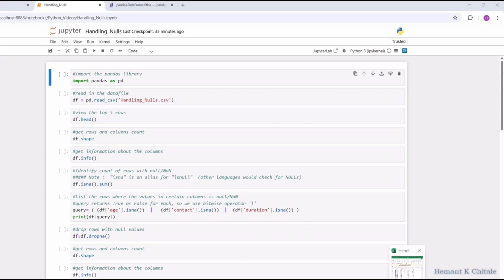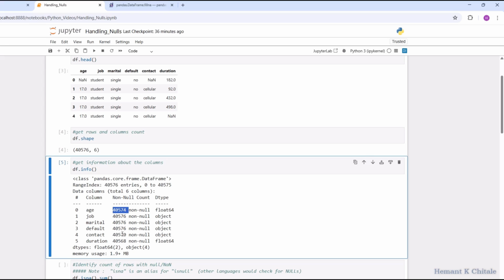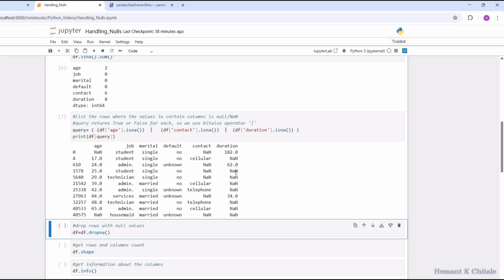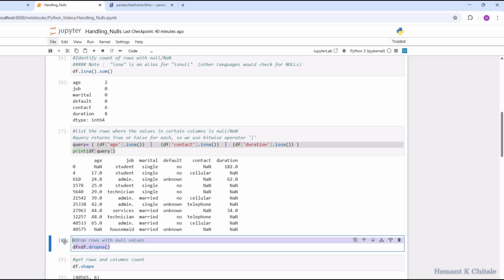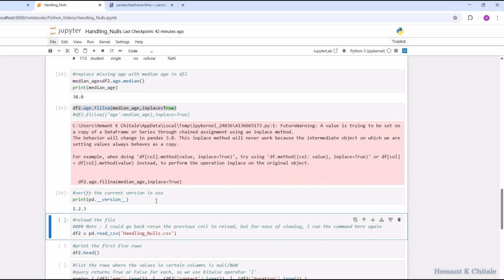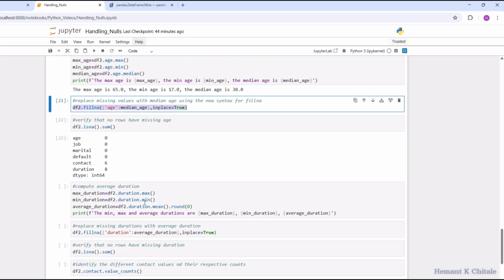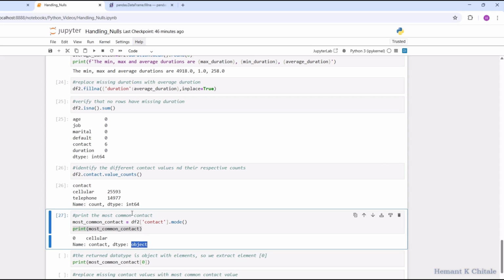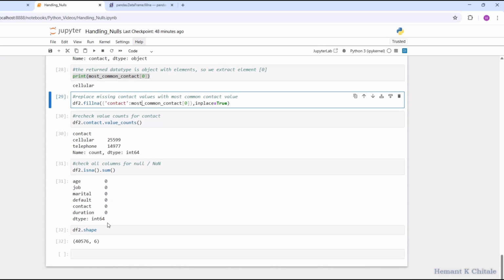Handling NULL or Missing Values in Pandas DataFrame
In a Pandas DataFrame NULL or Missing values appear as "NaN"
You can either drop the rows with the missing values  OR you can replace missing  values with representative values (median or average (mean) or mode) for the same column (feature)

For your reference, the Jupyter notebook and CSV file are uploaded to my github